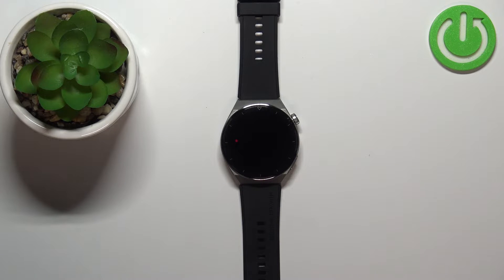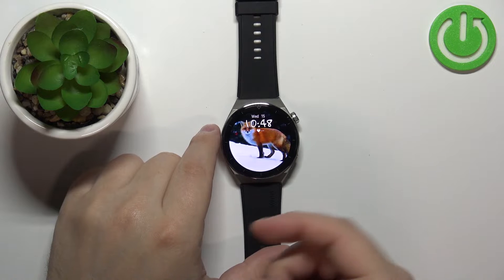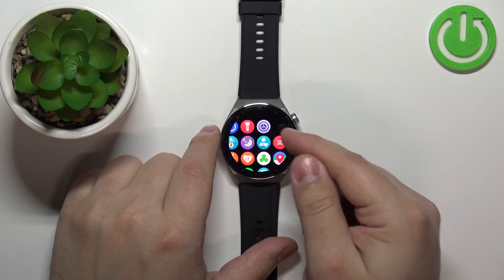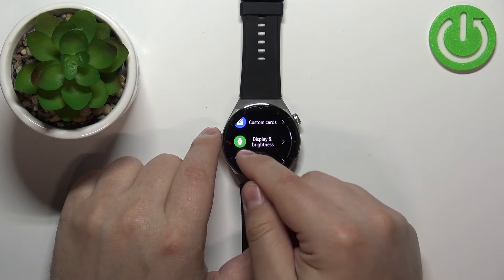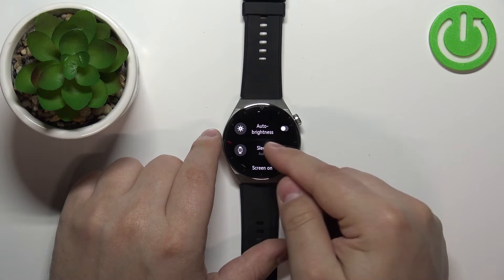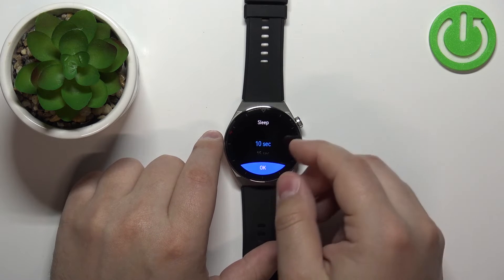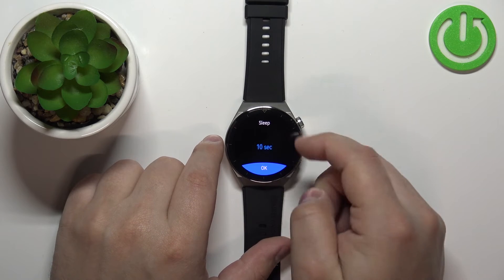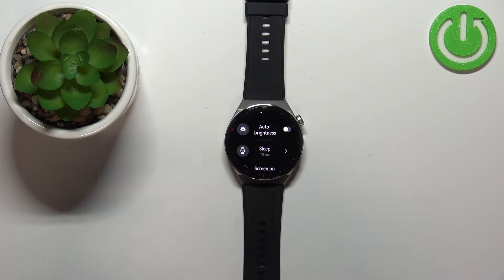How to Change Screen Timeout Duration in HUAWEI Watch GT 3 Pro – Timeout Options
If you’re wondering how to change the screen timeout duration in your HUAWEI Watch GT 3 Pro, then here we are coming with help! In this tutorial we’d like to show you how easily you can find proper options, which will allow you to customize the blackout time. There you’ll be able to either elongate it or shorten. So let’s follow all shown steps and successfully change the timeout.

How to change timeout in HUAWEI Watch GT 3 Pro? How to make timeout infinite in HUAWEI Watch GT 3 Pro? How to change screen timeout in HUAWEI Watch GT 3 Pro? How to pick infinite timeout in HUAWEI Watch GT 3 Pro?